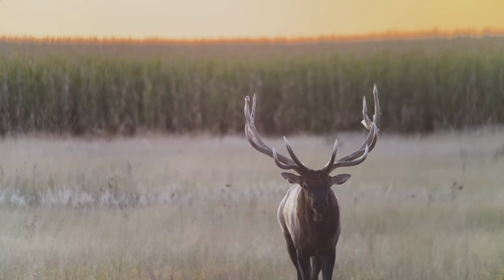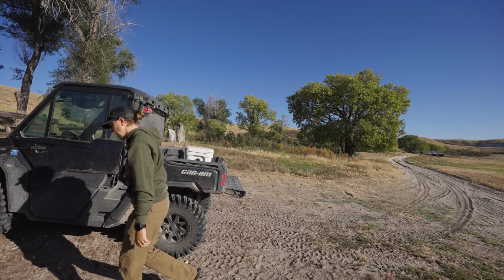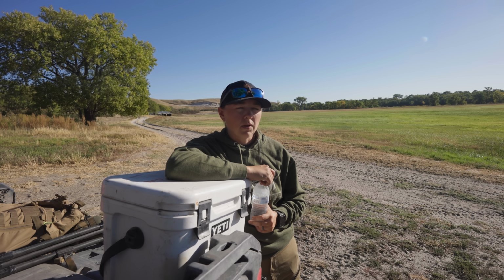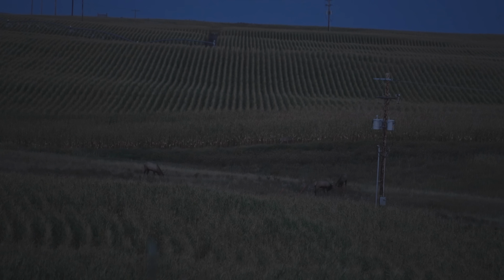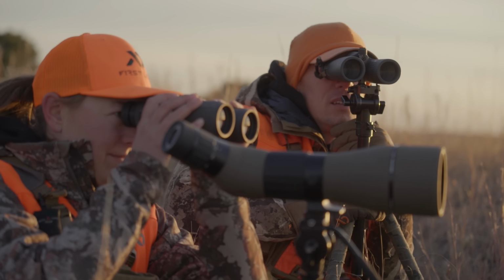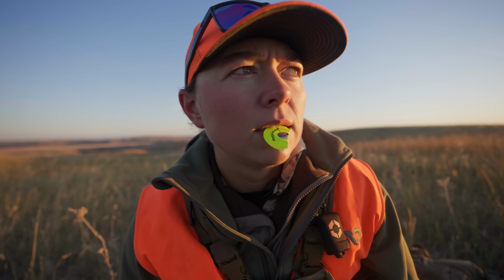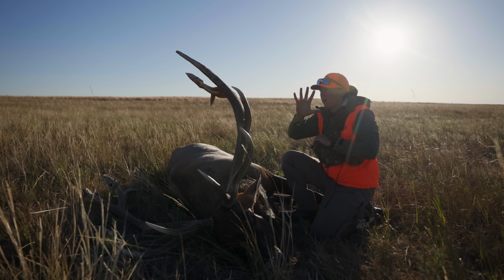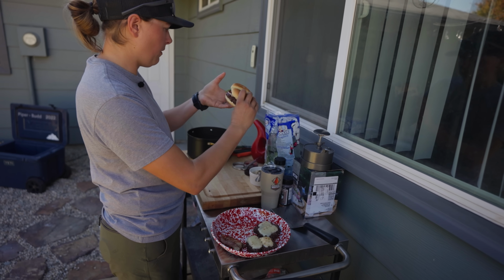Once In A Lifetime | Nebraska Elk Hunting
Jordan Budd embarks on the hunt of a lifetime, right in her own backyard. After drawing a highly coveted Nebraska resident rifle elk tag, Jordan sets her sights on a bull in the very same unit where her family's ranch operates. This isn't just a hunt; it's a deeply personal journey rooted in tradition, land, and the thrill of pursuing a dream animal on familiar ground. Presented by Sig Sauer